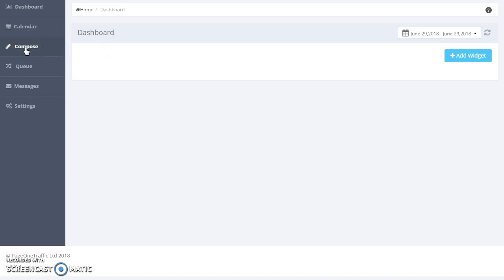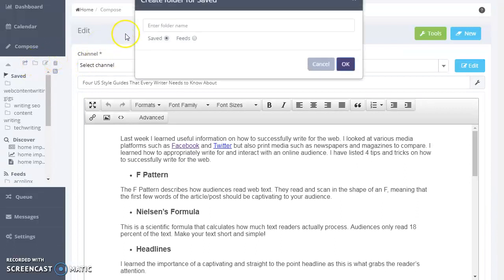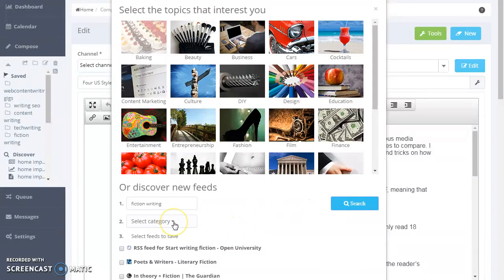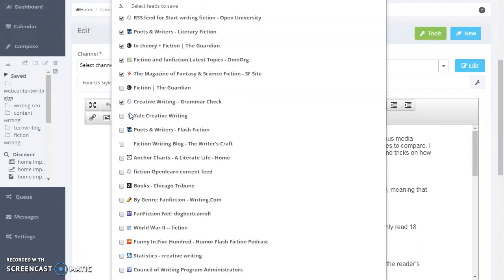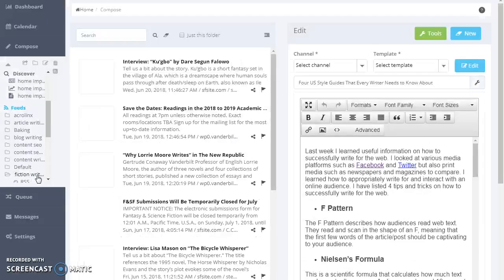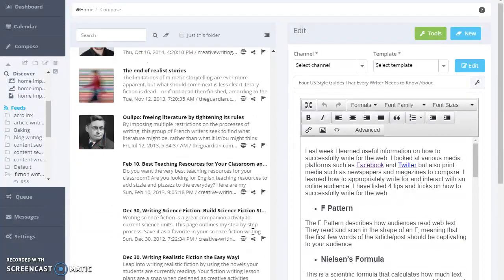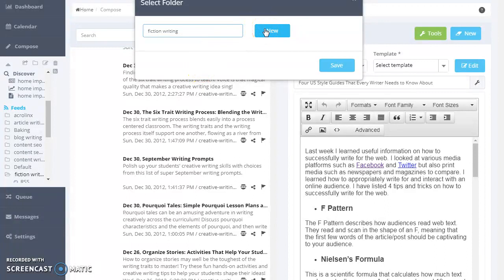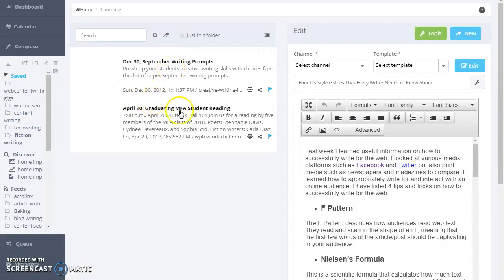kudani part 1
kudani tutorial explaining kudani interface